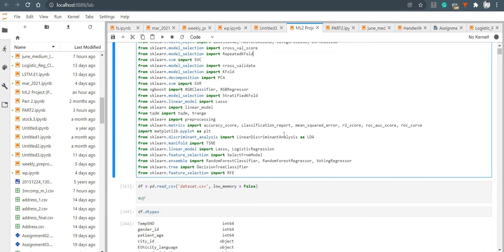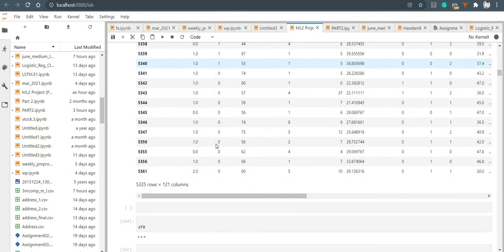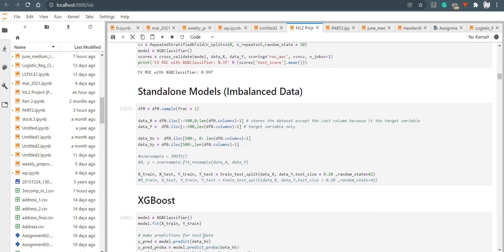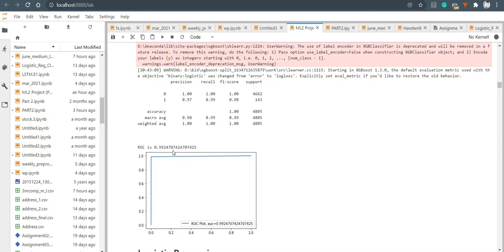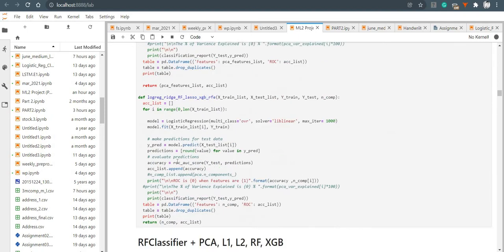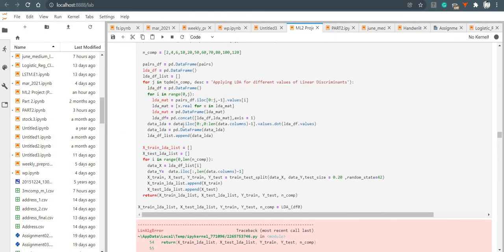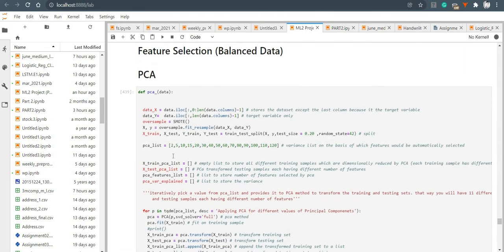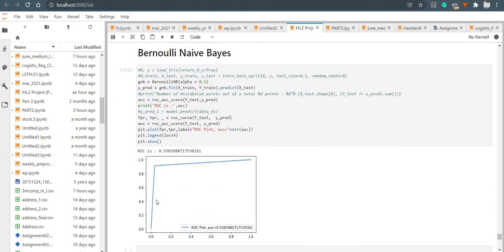Ibrahim: Bayesian Inference vs ML (Part 1)